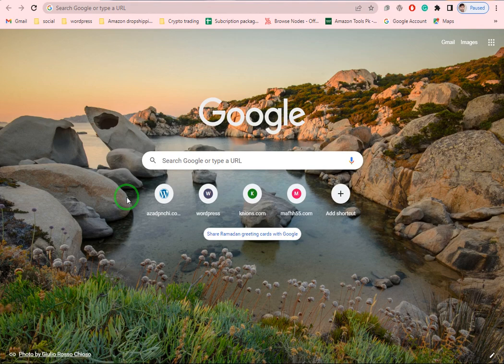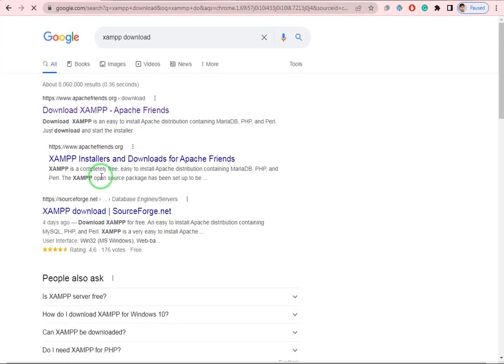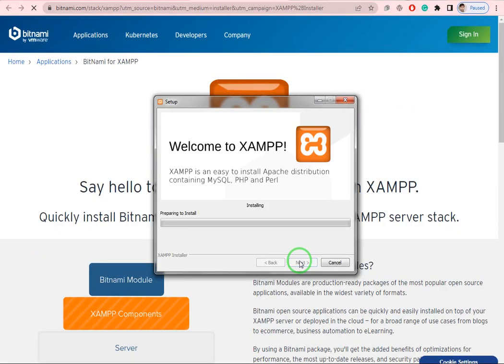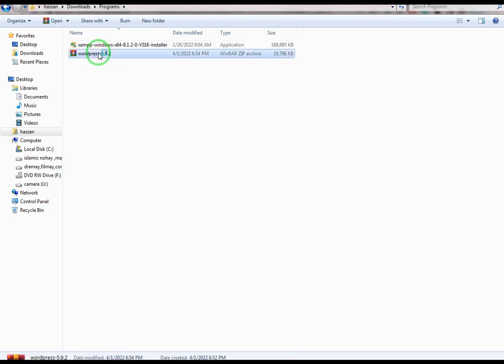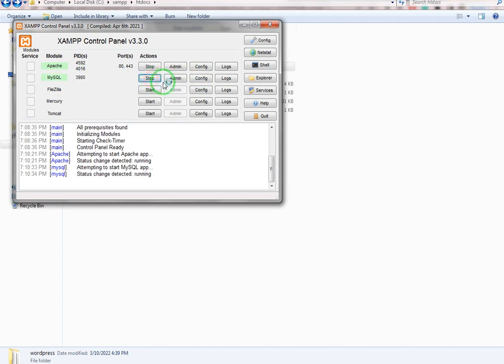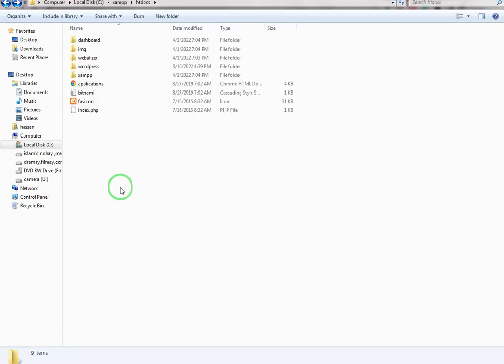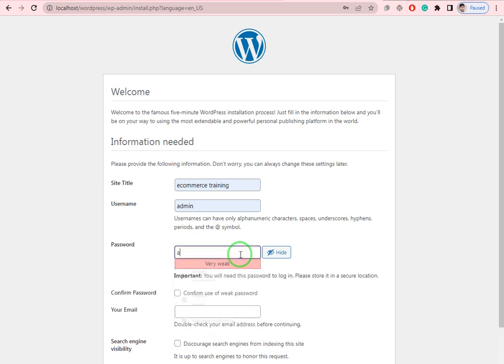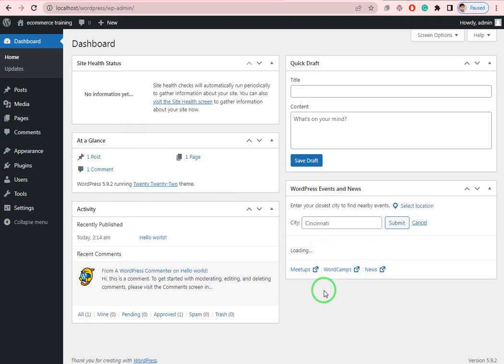How to install wordpress on xammp | localhost step by step | tutorial 2022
today you will learn how to install wordpress on xammp and website setup on localhost step by step tutorial 2022

in today's lecture, you will learn the following topics:

how to install WordPress locally on your PC
how to download xammp
how to download WordPress
how to create a database on PHPmyadmin